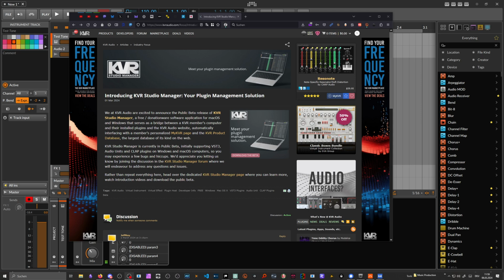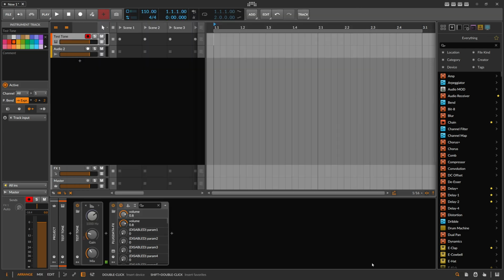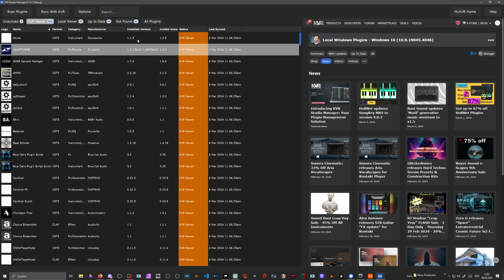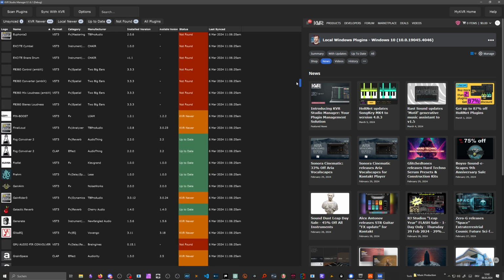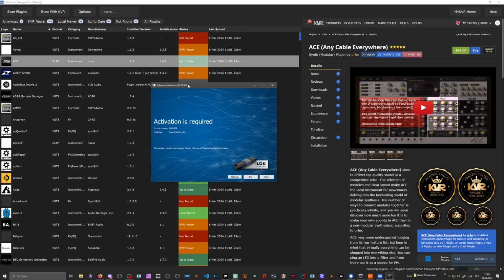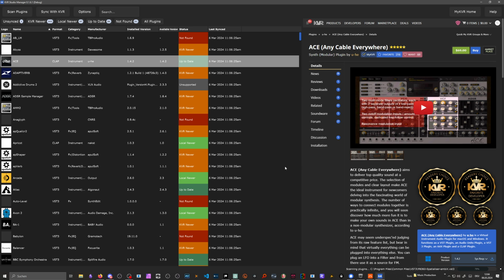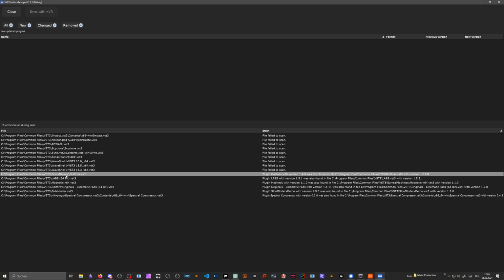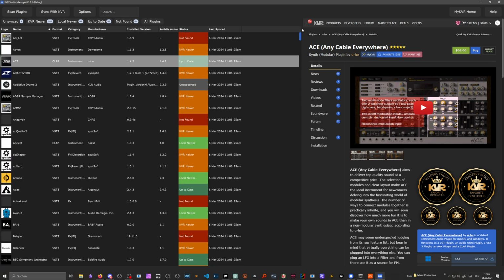KVR Plugin Manager - Overview and Thoughts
@KVRAudioNews has released a new, free app that helps you manage your locally installed plugins, including all VST2, VST3, and CLAP plugins. Information about installed and available plugins helps bring a bit of order to the chaos. You can also sync local installed plugins with your KVR account.